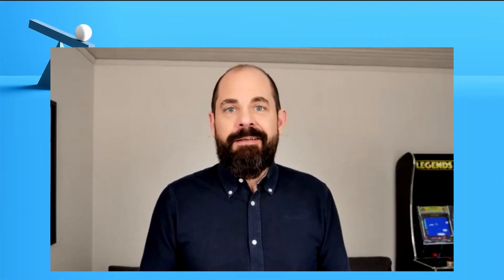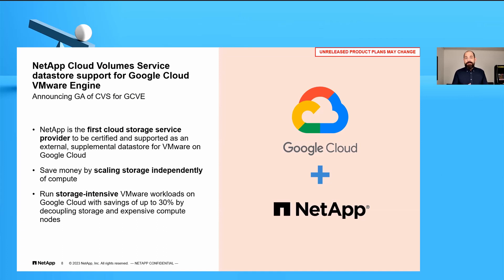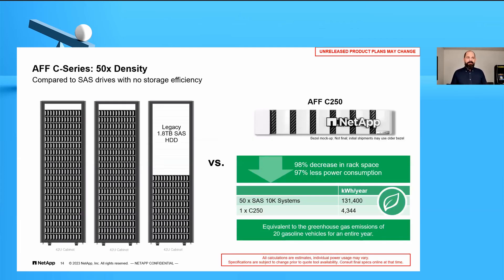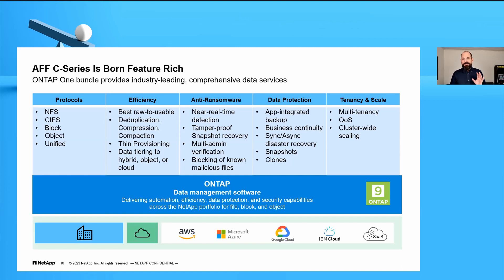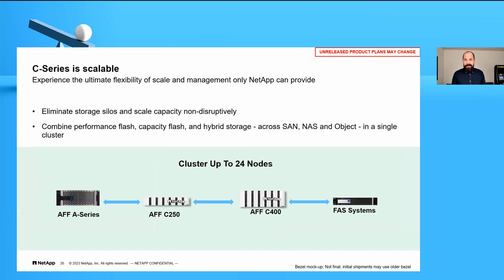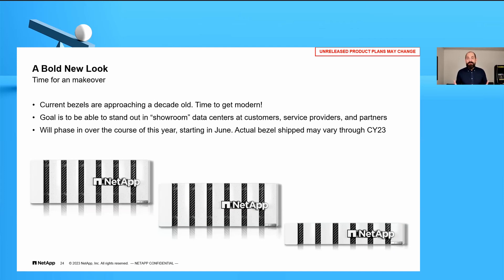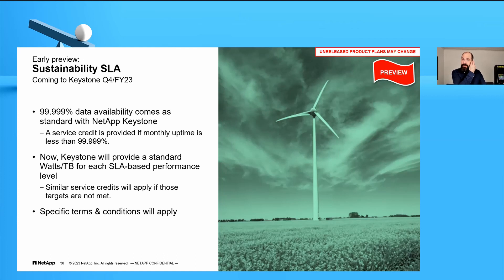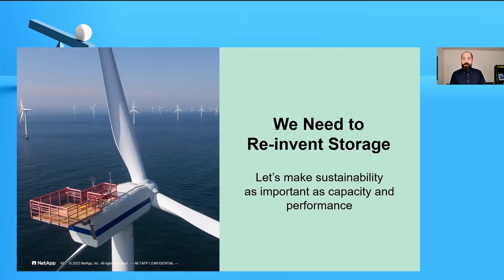NetApp Nordics and Baltics - C-Series Launch Webinar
NetApp recently announced a new line of low-cost, capacity flash storage solutions for the modern data center, a new entry-level performance flash solution, and a series of initiatives that will revolutionize the way you manage your data and your buying habits for your storage environments.

In this webinar our Field CTO Fredrik Nygren provides a deep dive into these topics:
- How we can bring you to a new level of high-capacity flash performance at a lower cost.
- How to stay ahead of the technology curve with a revolutionary storage ownership experience that delivers greater flexibility, improved ROI, and reduced TCO, all while gaining risk-free efficiency and performance as your business evolves.
- How to consider Energy efficiency and sustainability for your data decisions and track your progress with NetApp Sustainability Dashboard.